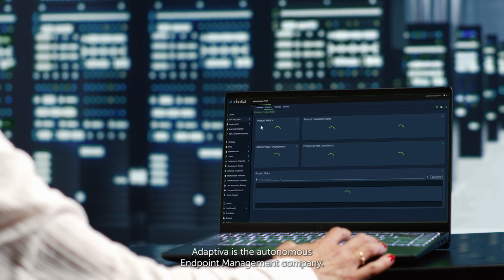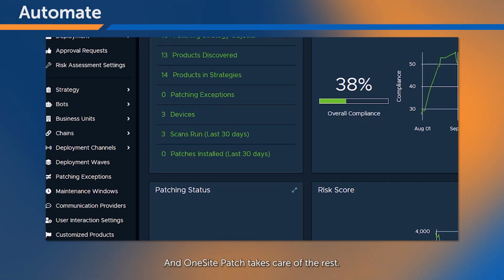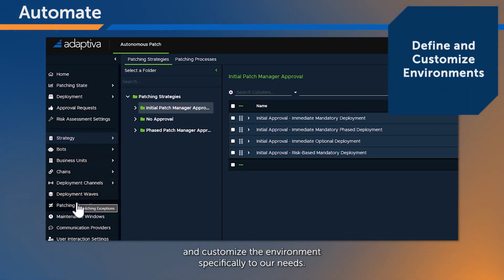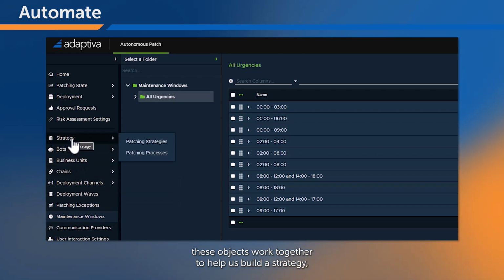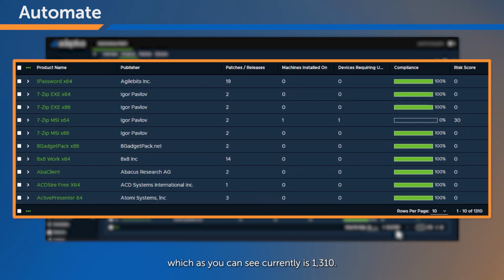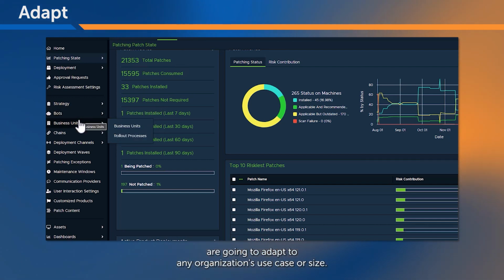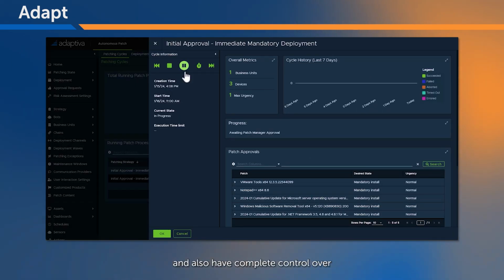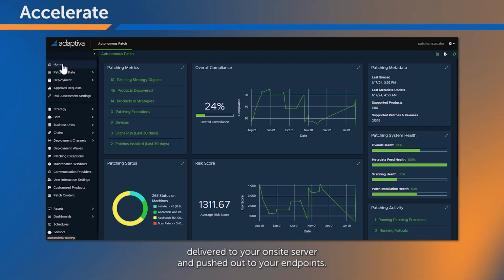OneSite Patch Overview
Find your vulnerabilities and fix them fast with OneSite Patch. In this video, discover how to automatically prioritize and patch your vulnerabilities to reduce vulnerability risk, improve patch compliance, and eliminate manual patching tasks. Chaz Spahn, Product Evangelist at Adaptiva demos OneSite Patch.